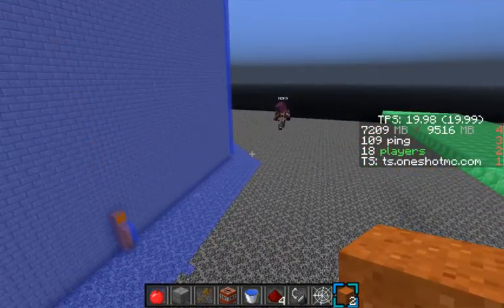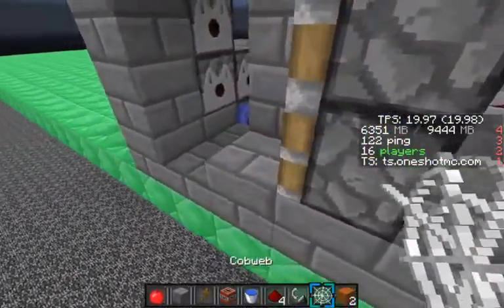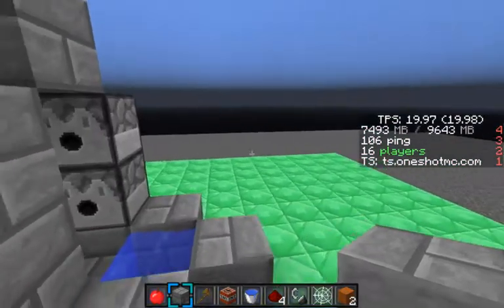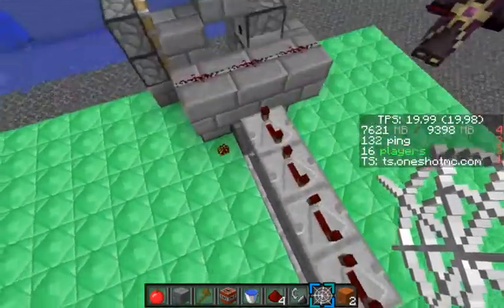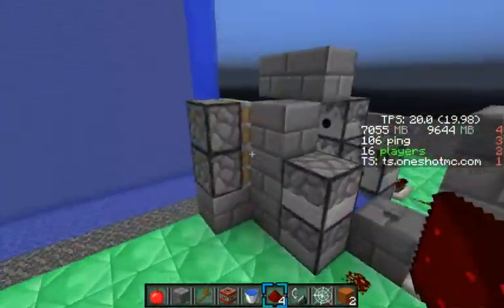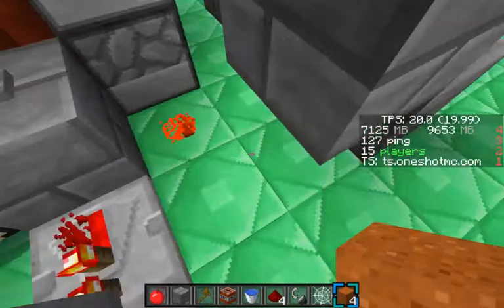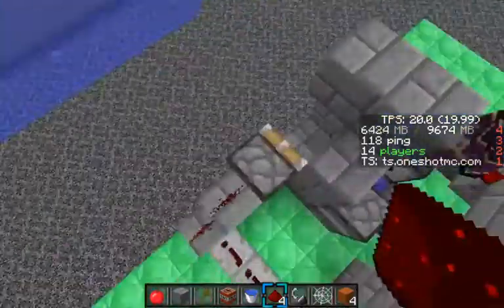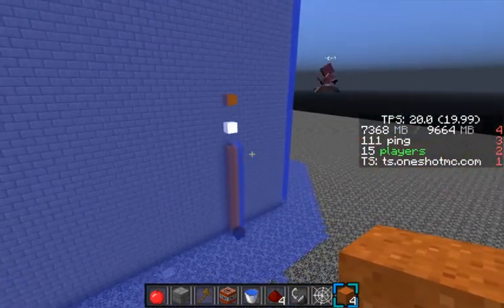Easy Resource Efficient Hybrid Canon (Also Tutorial on how to build) w/NDK9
Sorry for the little lag so the canon wouldn't work as good as it usually does... Not my fault I hope the server you play on is not as laggy as this one.

This canon works probably 95% of the time when there is no lag and might even be 100%.  But when their is lag the canon works anywhere from 70% to 90% of the time just because it messes up the delay and makes the tnt fire weird, but thats almost with all canons and it is very important you do NOT mess up the redstone or your tnt canon will get nuked.